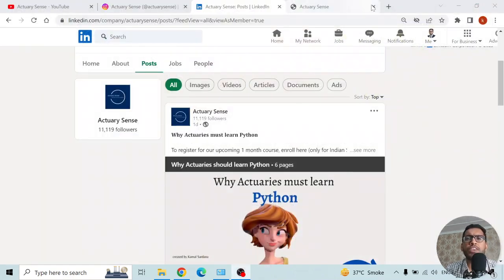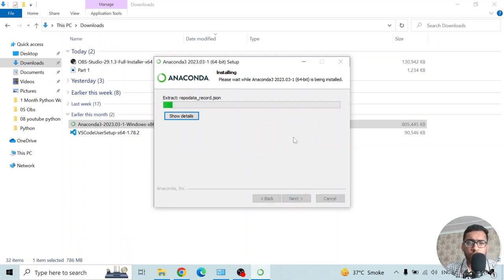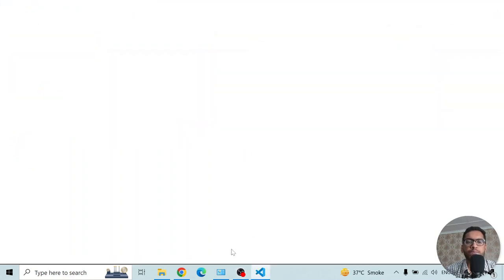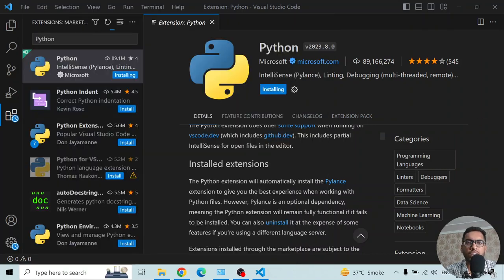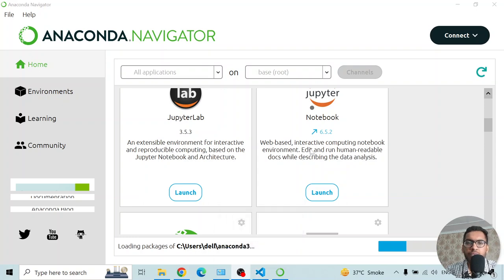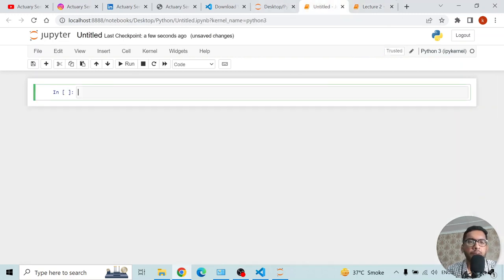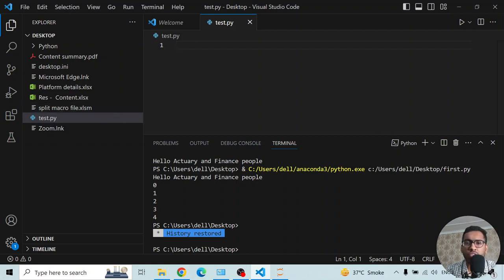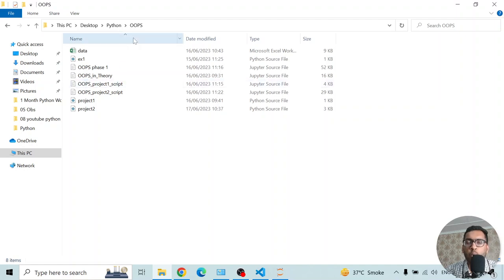SQL for Actuaries - 04 Part 2/2 Intermediate